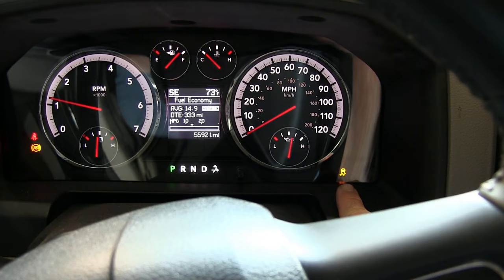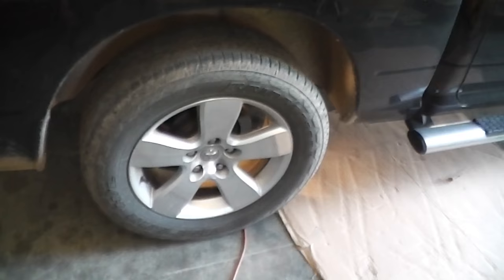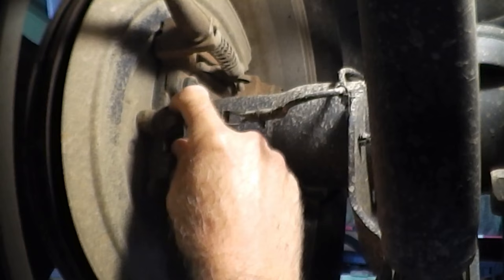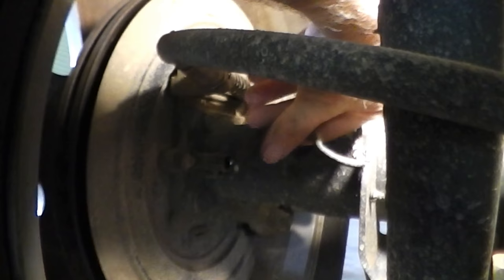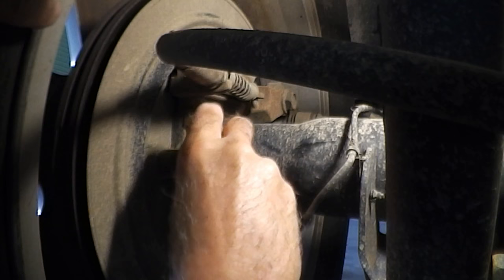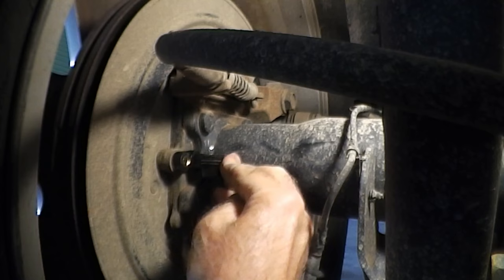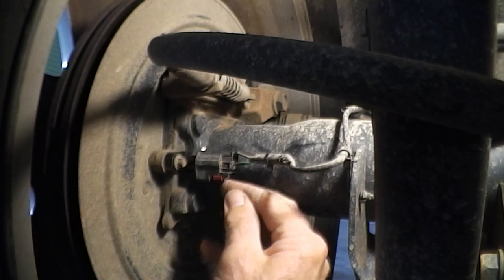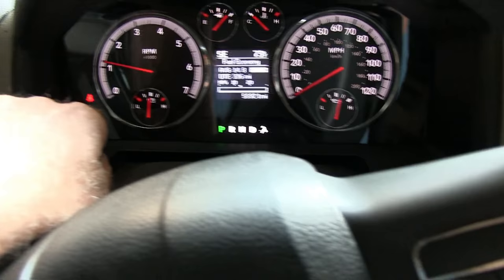ABS and traction control light stay on - 2012 Ram fix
How to fix your ABS & traction control light staying on problem. It will make your cruise control work again too.